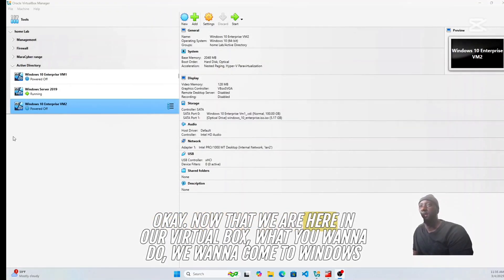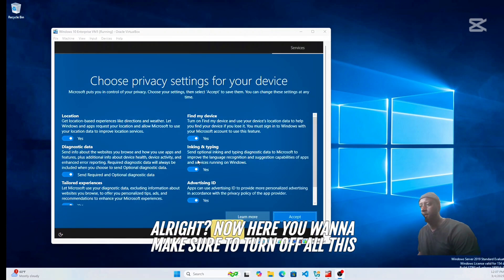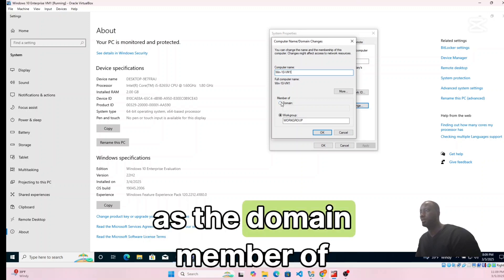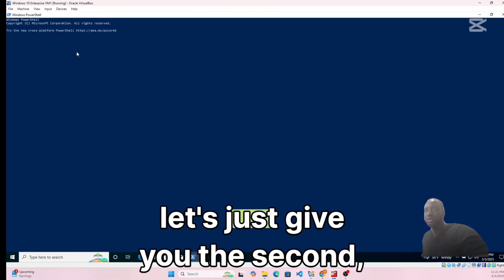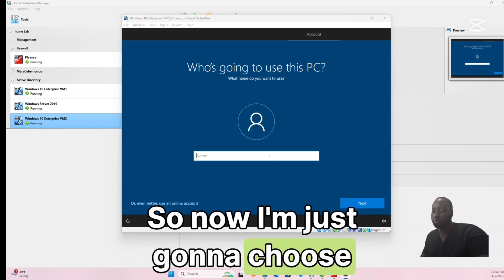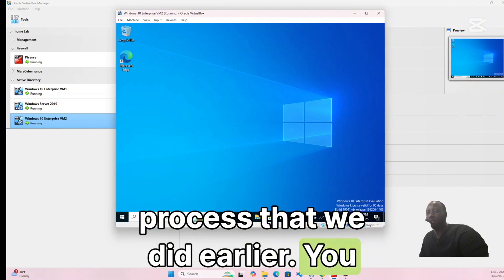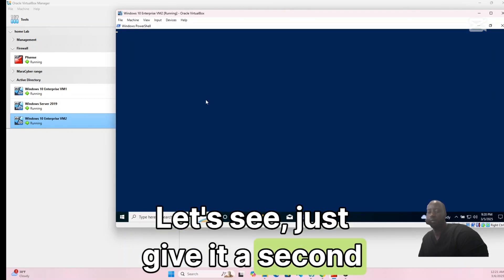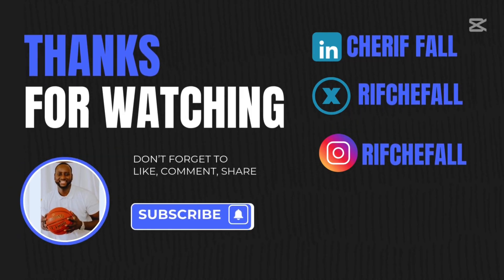Windows 10 Enterprise VS Windows Server What's the Best Choice for Virtual Machines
In Part 6 of our Active Directory Lab Setup series, I’ll walk you through installing Windows 10 Enterprise on two virtual machines (VM1 and VM2). These VMs will act as client machines in our AD environment, allowing us to simulate a real-world network for testing and learning. 🖥️

🔧 What You’ll Learn in This Video:
✅ How to create and configure Windows 10 Enterprise VMs.
✅ Setting up VM1 and VM2 for integration with Active Directory.

💡 Why This Matters:
Adding Windows 10 Enterprise VMs to your AD lab allows you to simulate real-world client-server interactions, making your lab more practical and versatile for testing, troubleshooting, and learning.